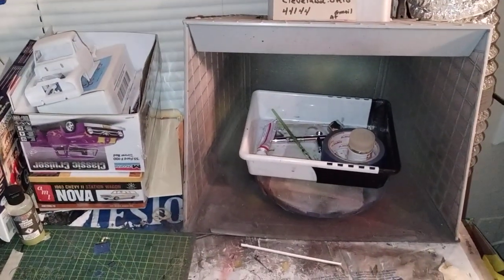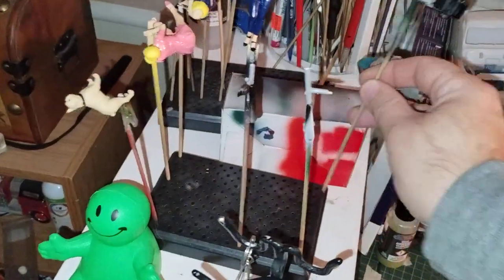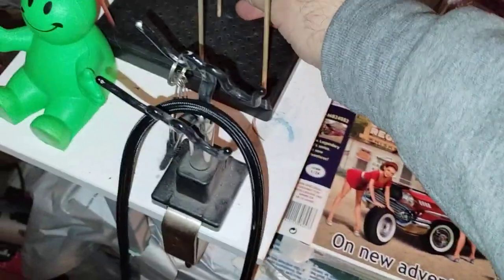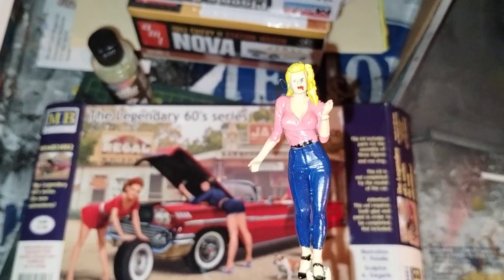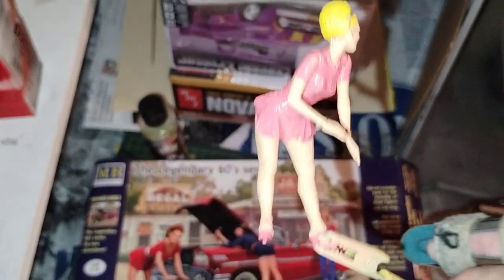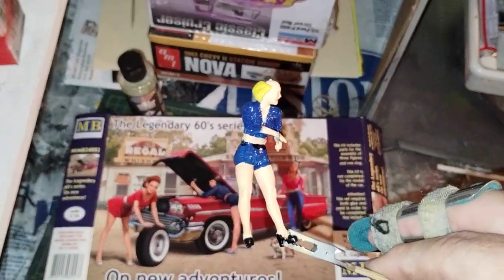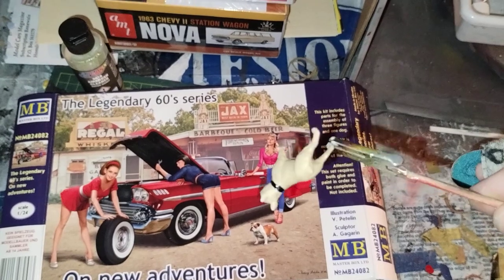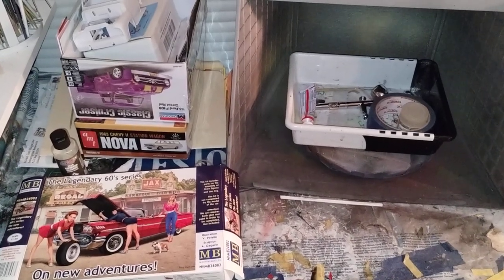messy work bench Friday, galaxie girls